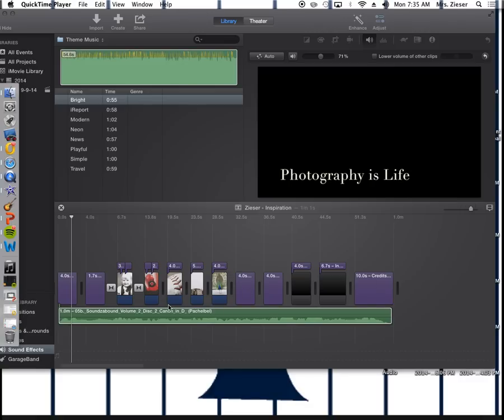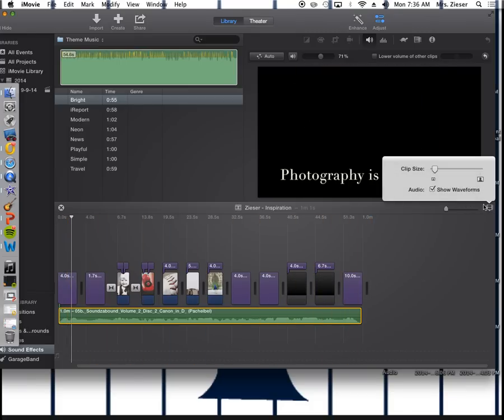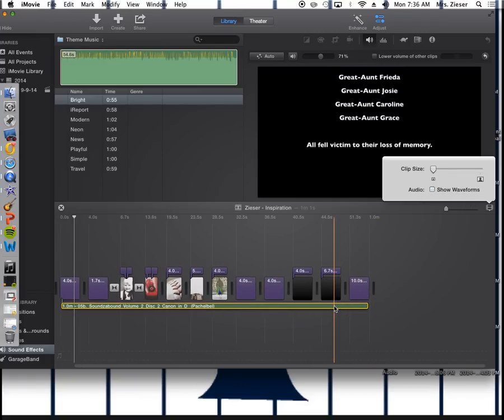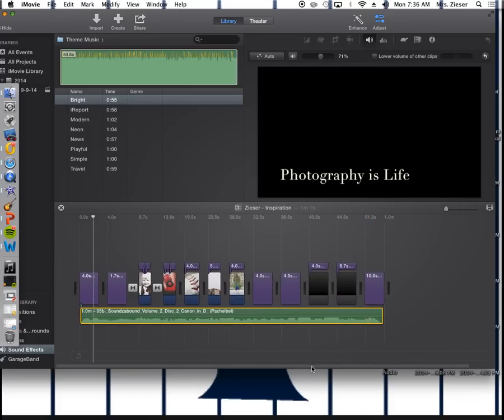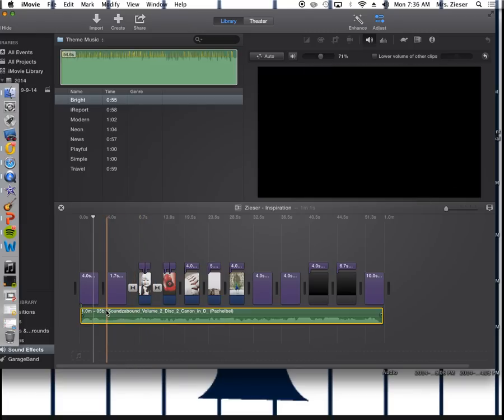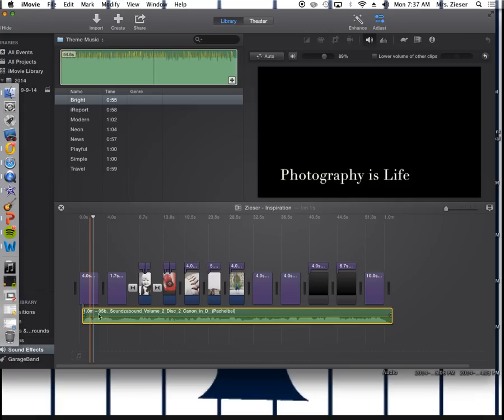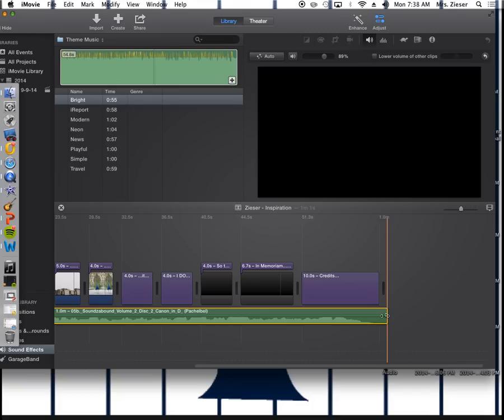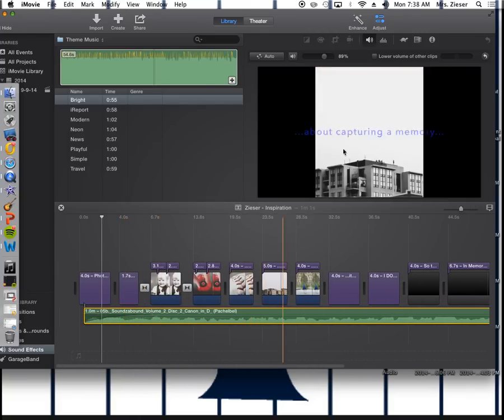(Inspiration): Adjust Audio